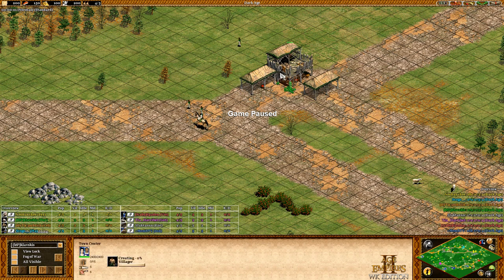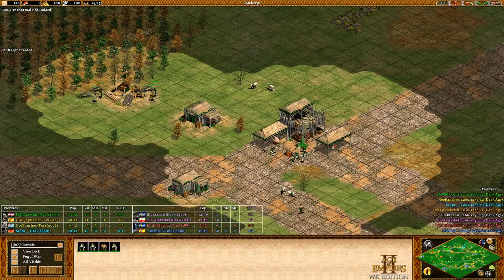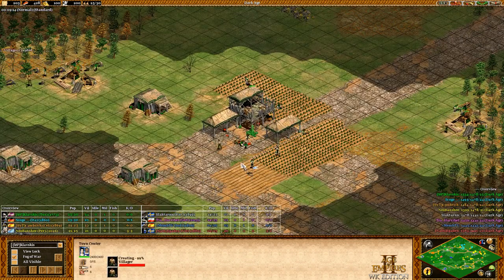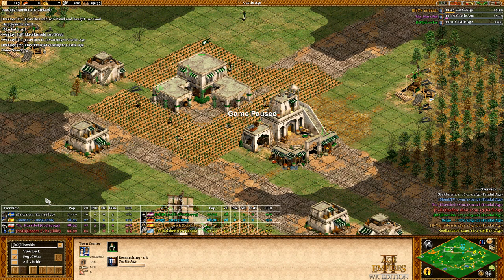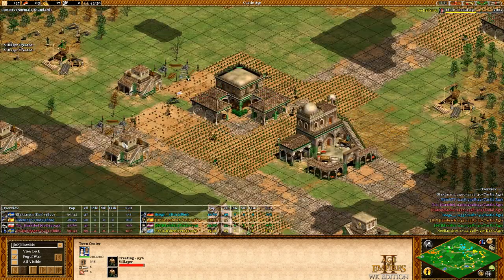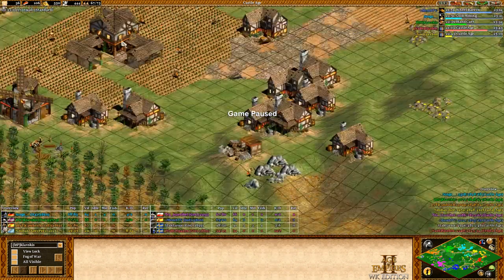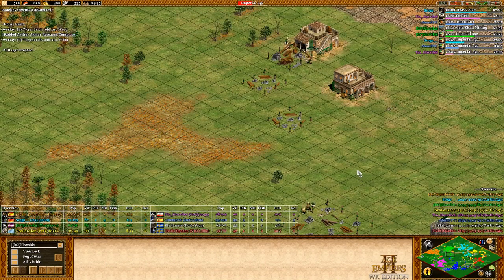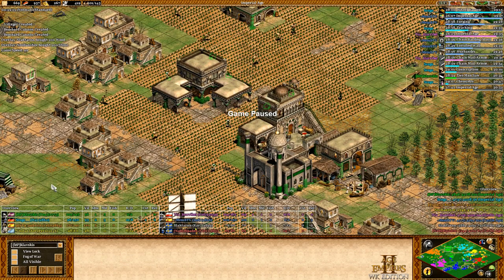[Guide] 1 boar (no deer) Fast castle into boom|4v4 BF|Turks